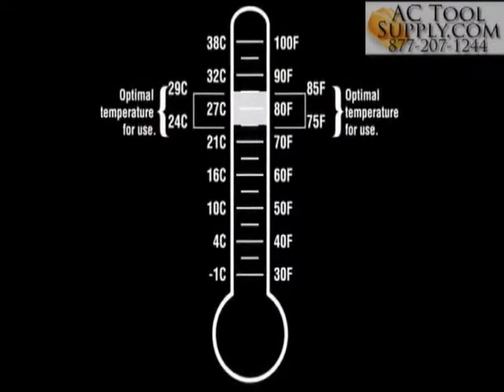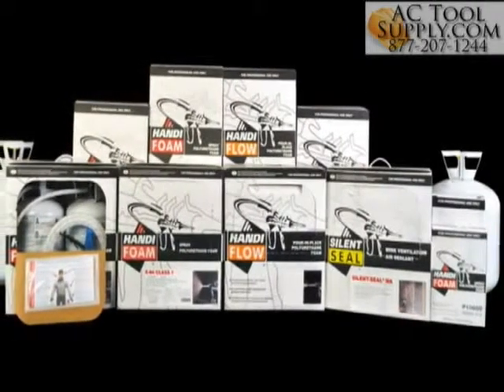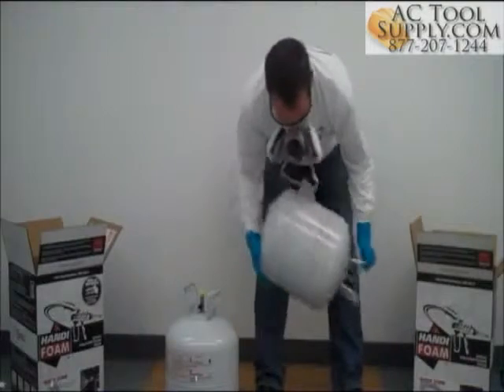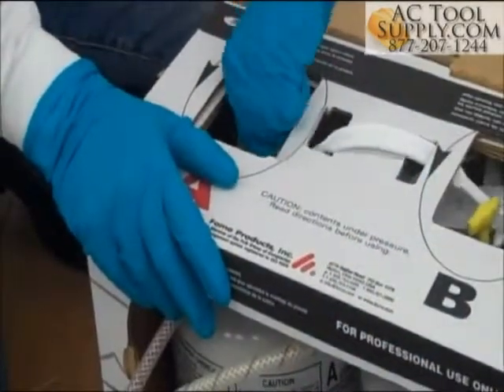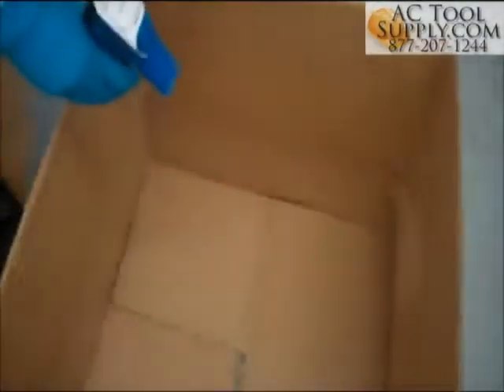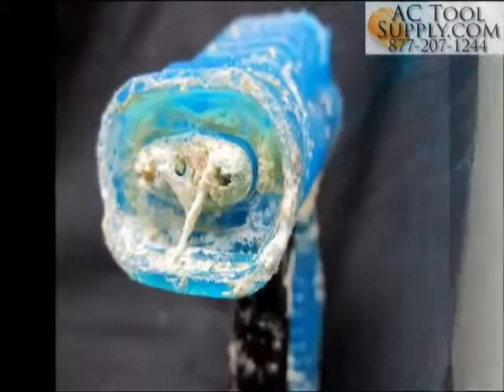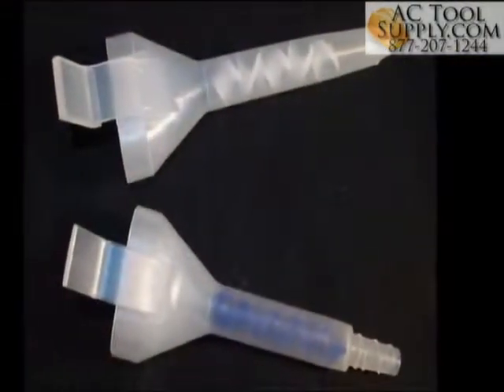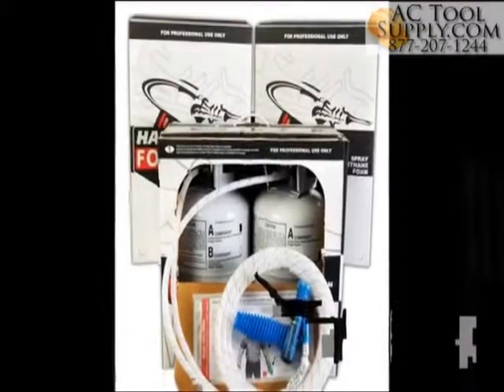Proper Use And Storage Of Polyurethane Spray Foam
Handi Foam Polyurethane Spray Foam
Studies show that up to 40 percent of energy loss in a building is because of heat gain or loss through windows, roofs and walls. Polyurethane foam is a phenomenal for thermal insulation and roofing due to its unsurpassed water resistance & air sealing characteristics for your building or home with insulation R-values in the range of 6 1/2 to 7 per inch. The efficiency amounts to significant savings in energy throughout the lifespan of the building & benefits the owner by allowing them to use smaller capacity heating and cooling equipment.